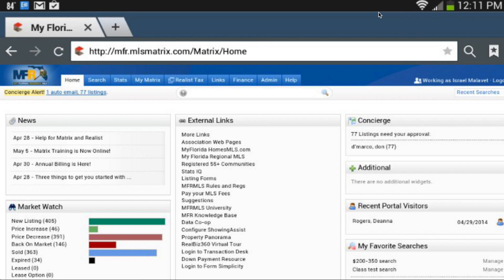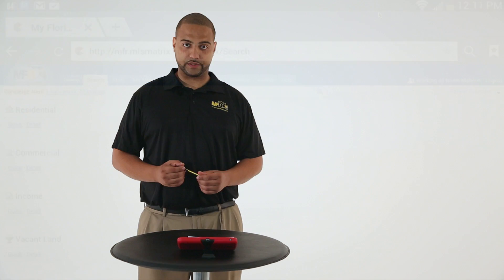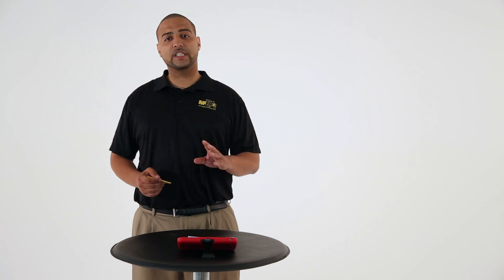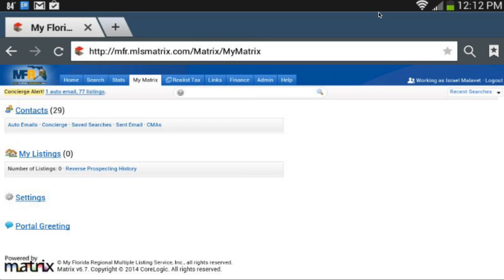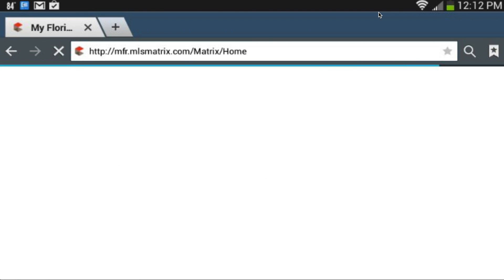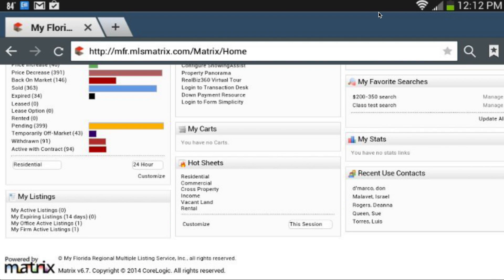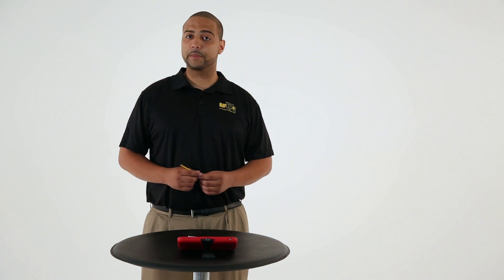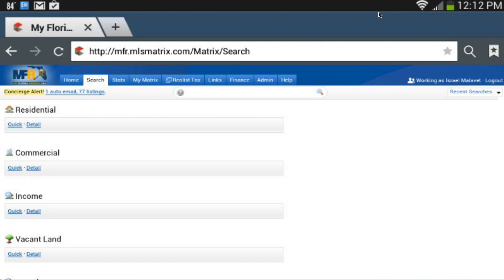Navigating Matrix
A quick tutorial on navigating your way through Matrix MLS.